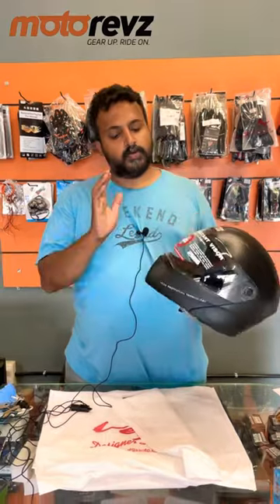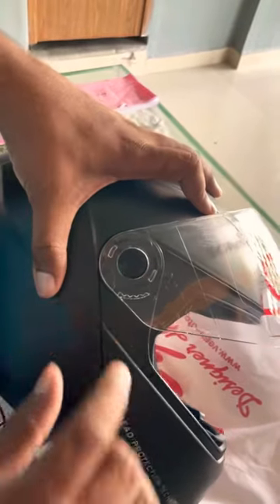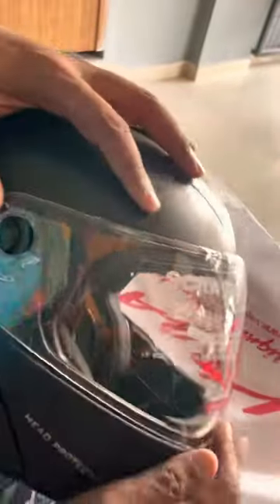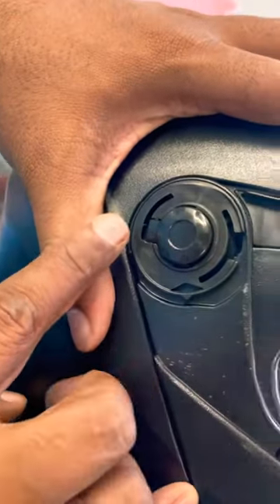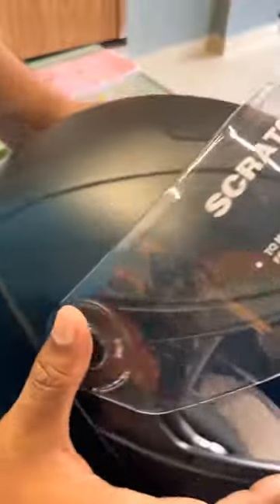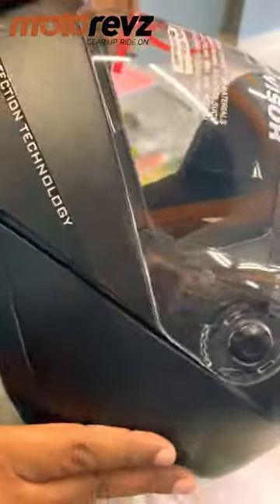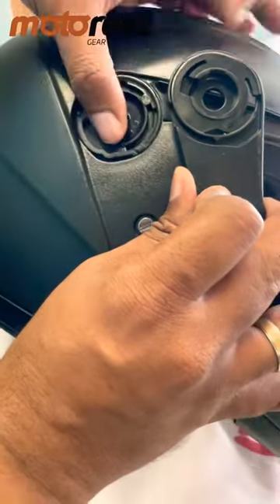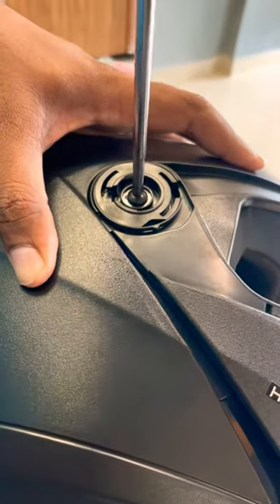How to Easily Remove Studds Ninja Elite visor and repair | Easy Way | Helmet Repair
Easy way to repair a studds ninja elite helmet visor and visor mechanism.